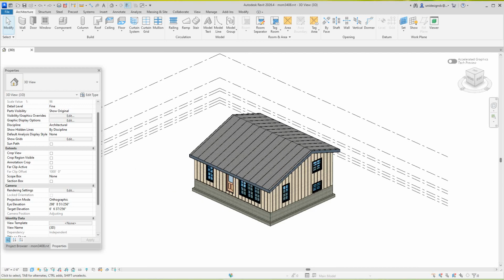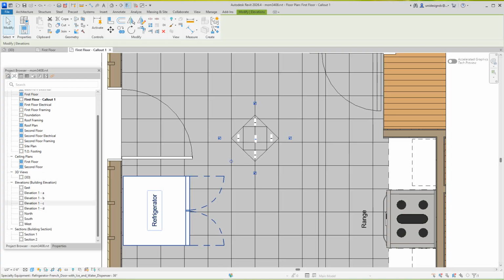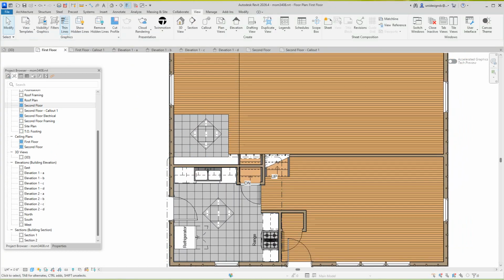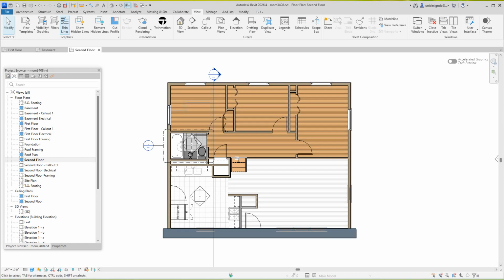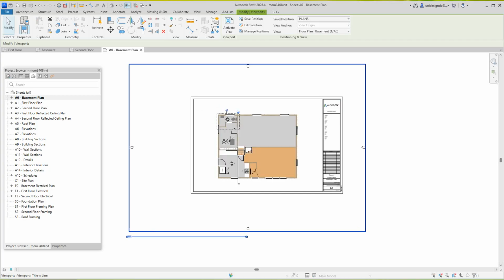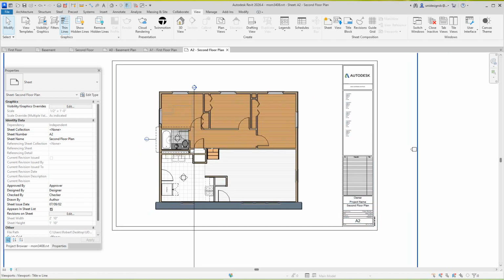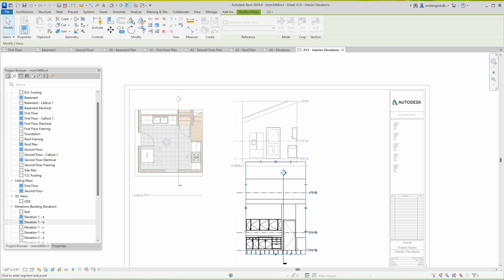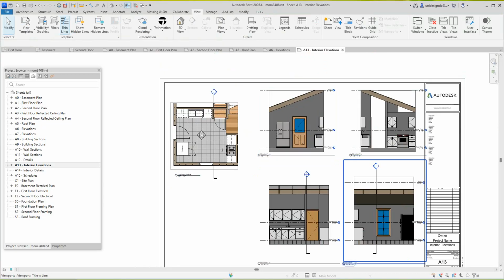Revit 2026 Architectural Residential Interior Elevations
How to create interior Elevations and call-out views in Autodesk Revit Residential template.